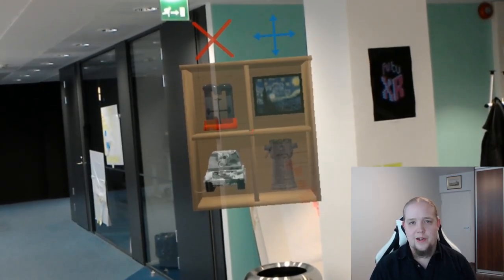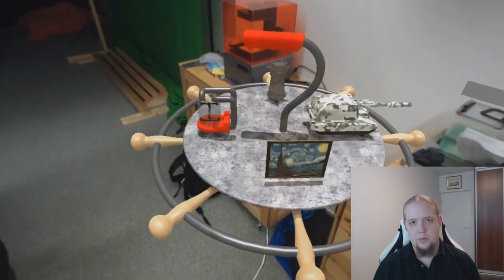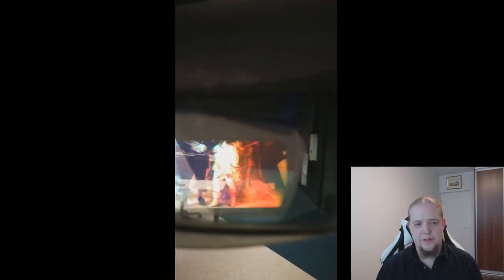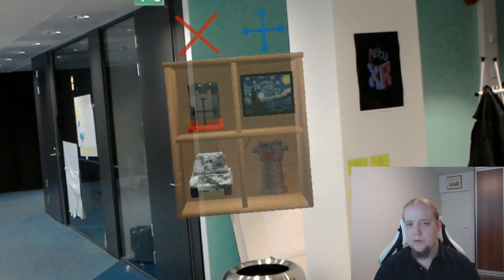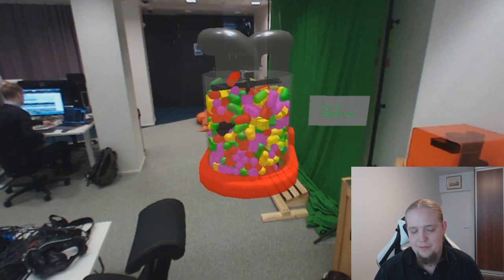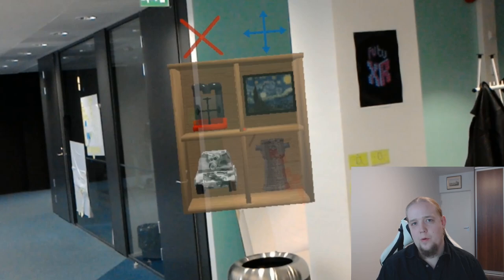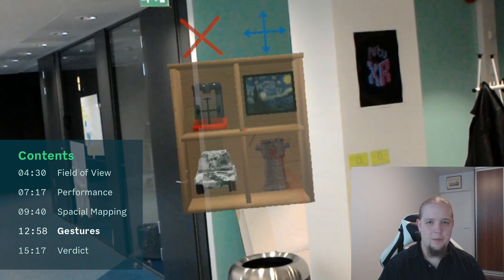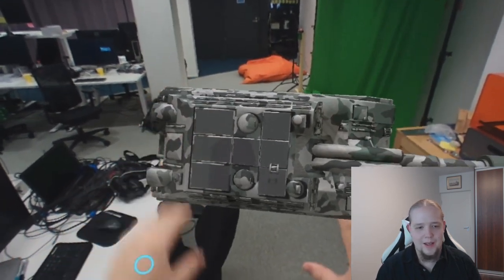Mixed Reality Showdown - Meta 2 vs. Hololens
Microsoft’s HoloLens got a great head start over competing Mixed Reality headsets after its launch in early 2016, and over the first two years of its existence it pretty much established itself as the industry standard go-to platform. But at the end of 2017, the Meta 2, developed by the Meta Company, finally shipped – complete with a ton of interesting features. But how do the two devices stack up against each other?

In this video, AR/VR Software Developer Nestor Köhler from Futurice discusses how the Meta 2 compares to the HoloLens. He uses the same demo, recorded separately on each device, to illustrate the features and performance of the two devices and compare them with each other.

Index:
4:39 Field of View
7:18 Performance
9:41 Spatial Mapping
12:59 Gestures
15:17 Verdict